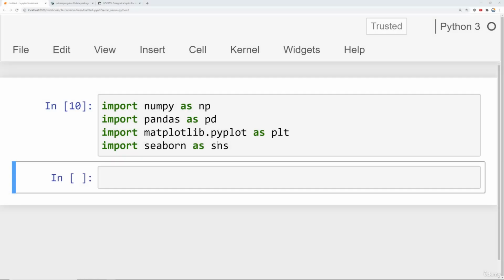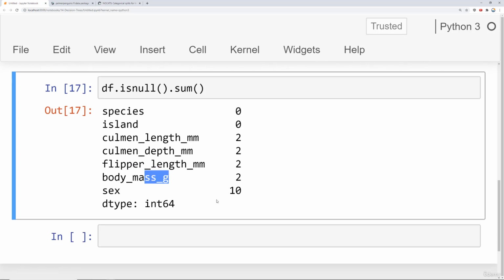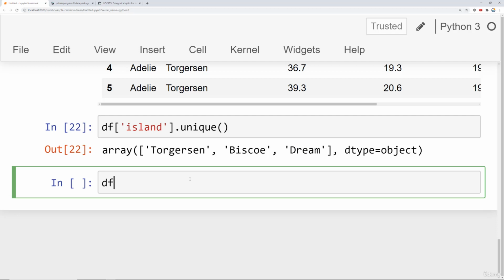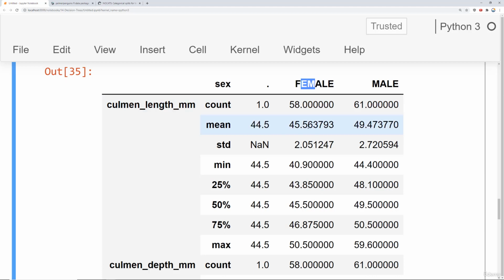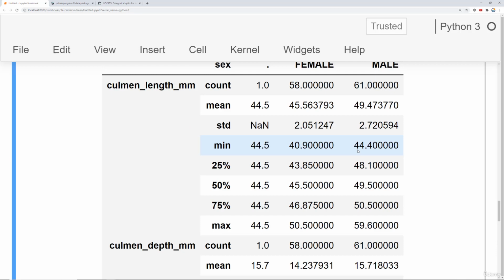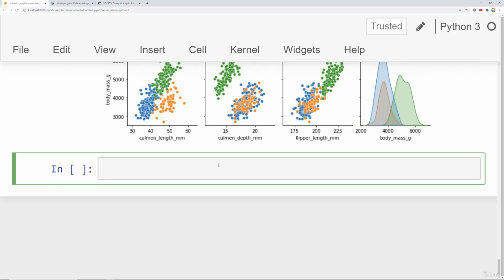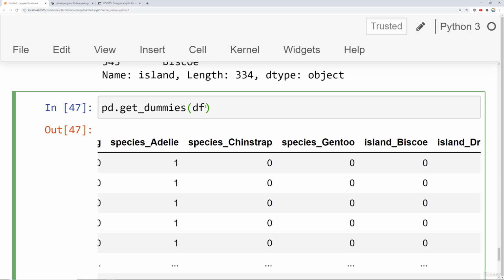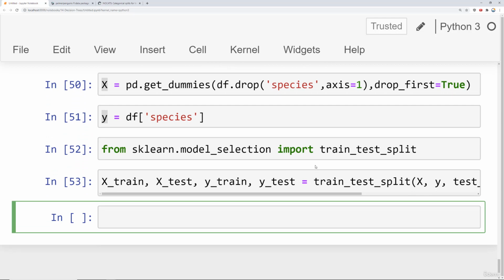𝑪𝒐𝒅𝒊𝒏𝒈 𝑫𝒆𝒄𝒊𝒔𝒊𝒐𝒏 𝑻𝒓𝒆𝒆𝒔 𝑷𝒂𝒓𝒕 𝑶𝒏𝒆 𝑻𝒉𝒆 𝑫𝒂𝒕𝒂